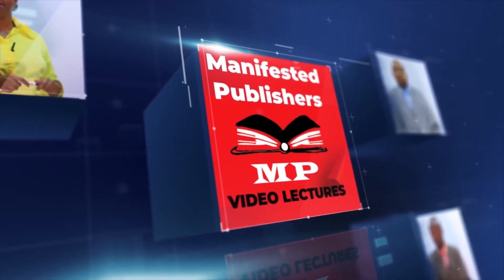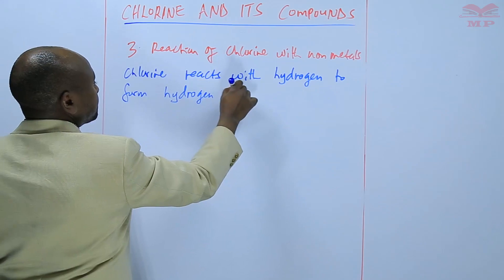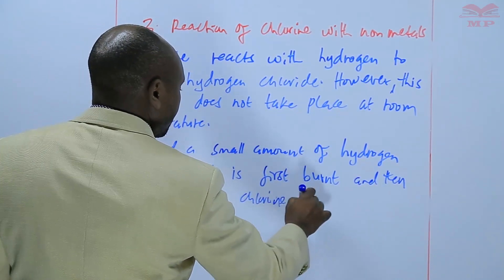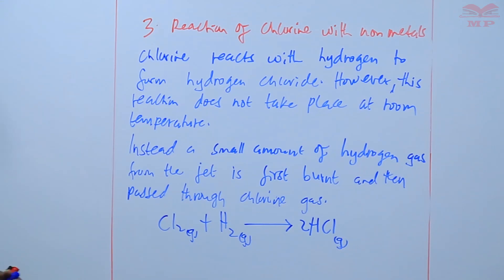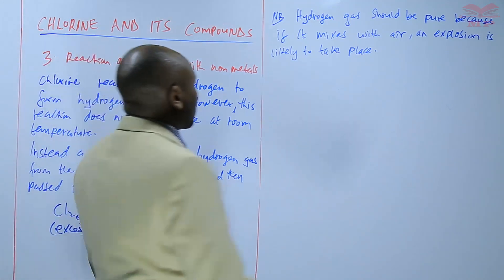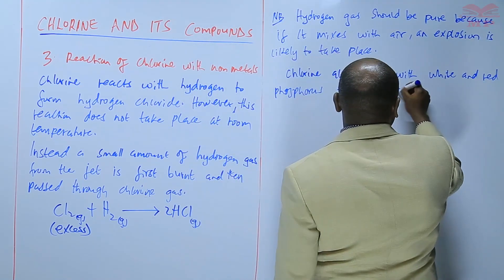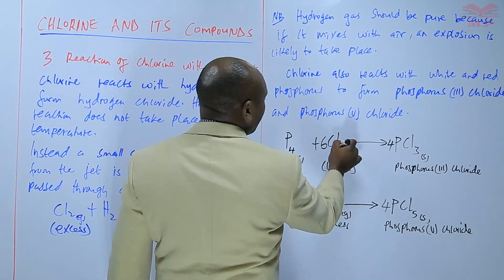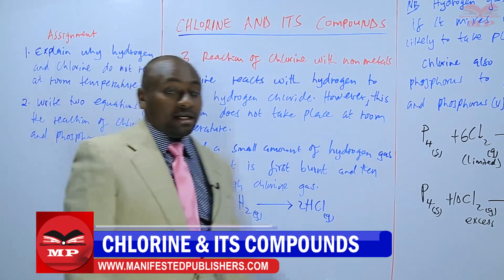REACTION OF CHLORINE WITH NON-METALS_L5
🧪 Reaction of Chlorine with Non-Metals | Chemistry Form 2 Lesson 5 🌿

Explore how chlorine reacts with non-metals to form important compounds in chemistry! This lesson explains the types of reactions, products formed, and real-life applications, helping learners understand halogen chemistry in a simple and practical way.

💡 Key Topics Covered:

Overview of chlorine as a halogen

Reactivity of chlorine with non-metals (hydrogen, sulfur, phosphorus, and oxygen)

Types of reactions: combination/synthesis reactions

Formation of chlorides and oxides

Reaction equations and balanced chemical equations

Properties and uses of the products formed (HCl, PCl₅, SCl₂)

Safety precautions when handling chlorine and its compounds

Teachers preparing lessons on halogen chemistry and reactions

Learners revising chemical reactions for exams

Anyone interested in understanding practical chemistry applications

📘 Learn With Manifested Publishers:
Engaging lessons with clear examples, chemical equations, and visual explanations to help learners master halogen reactions and their industrial and laboratory uses.